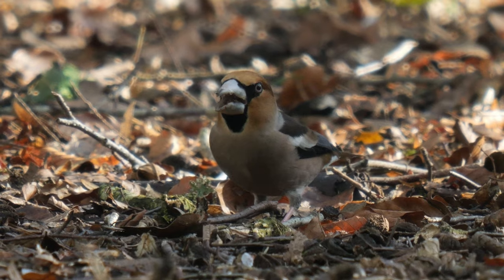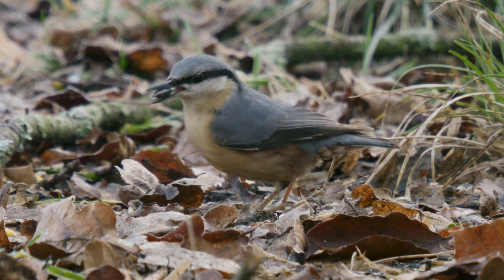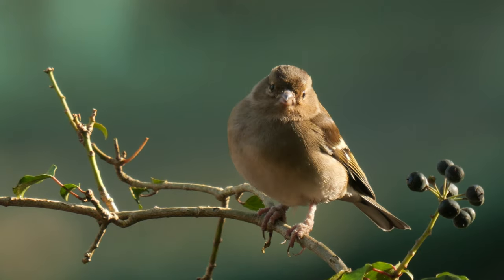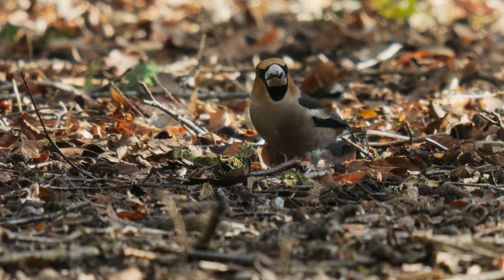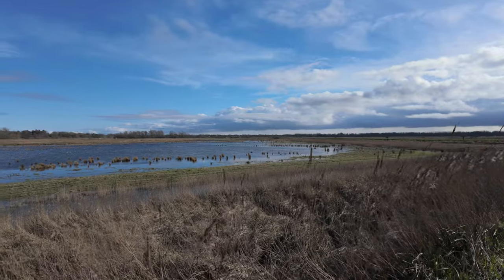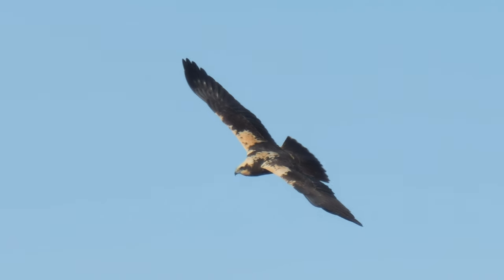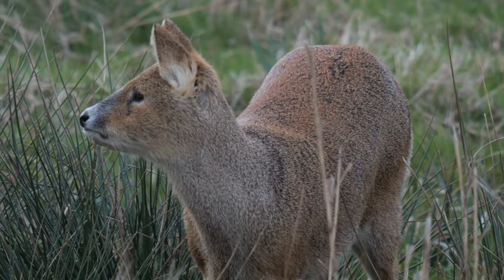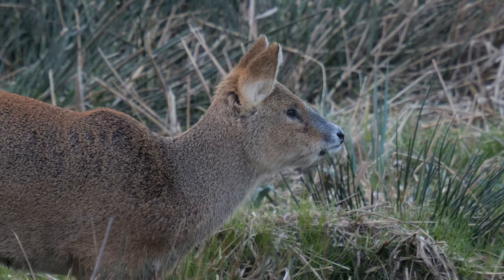Hawfinches and Water Deer at 3000mm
I capture Hawfinches, Chinese Water Deer and Brambling attacking Yellowhammers on a Trip to Lynford Arboretum and SWT Carlton Marshes in Suffolk

Filmed with the  Panasonic GH6, OM 150-400mm f4.6 pro, with 1.25x internal teleconverter and 2x Olympus Teleconverter